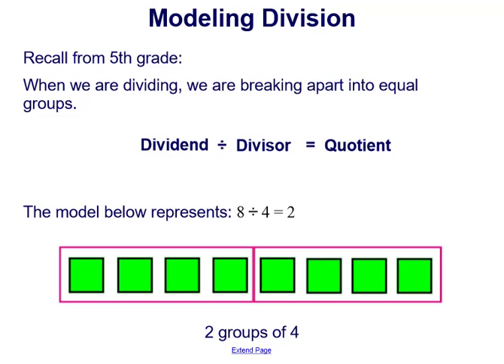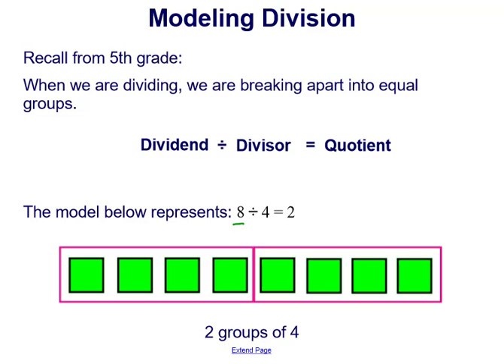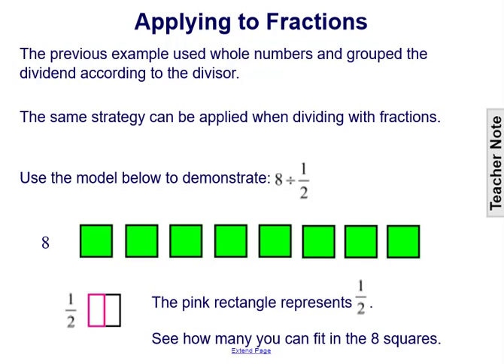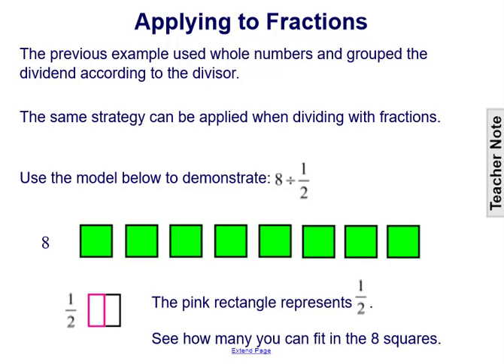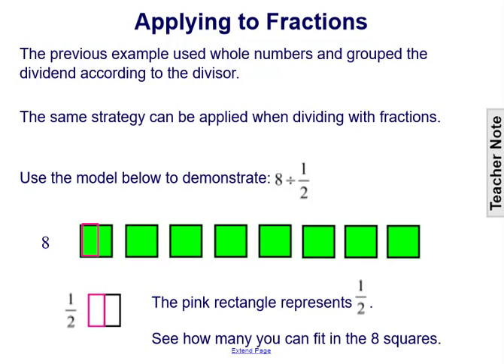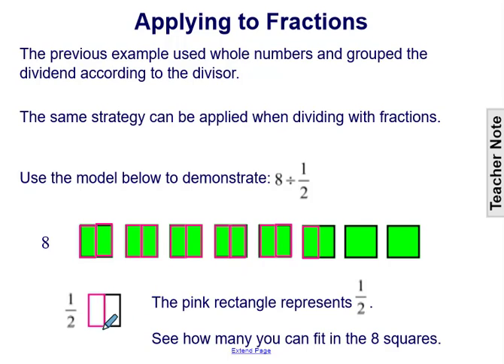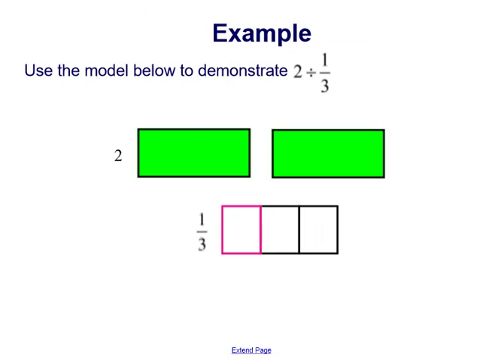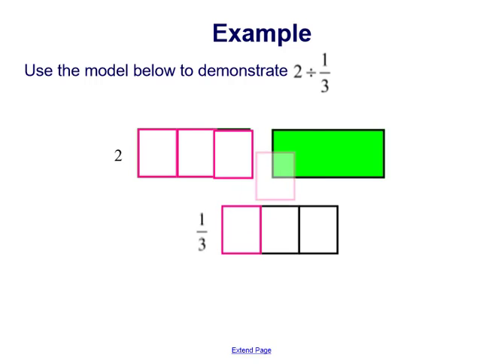Fraction Division Part 1